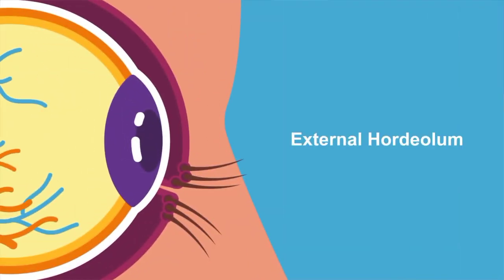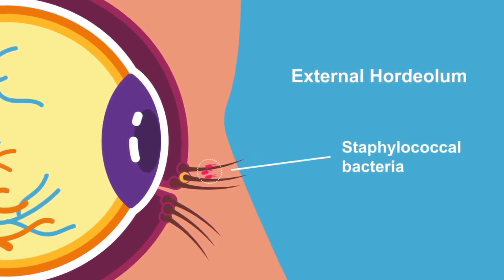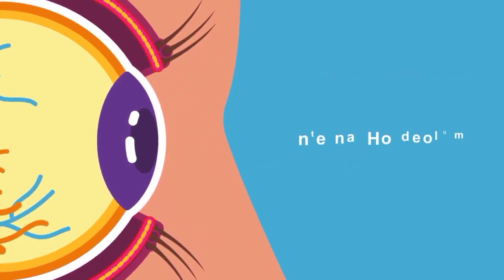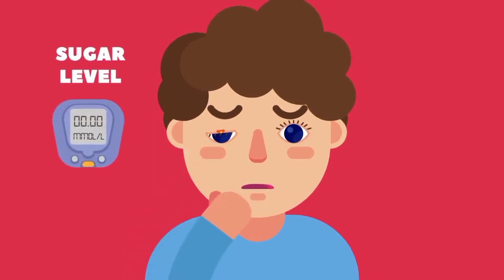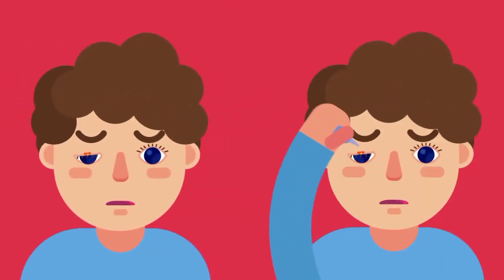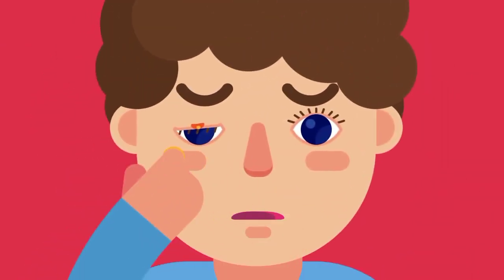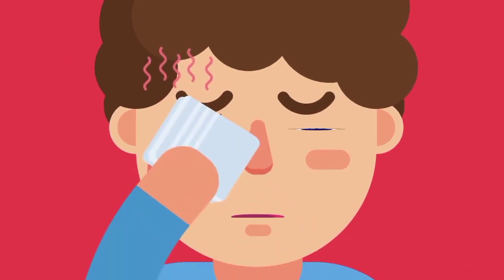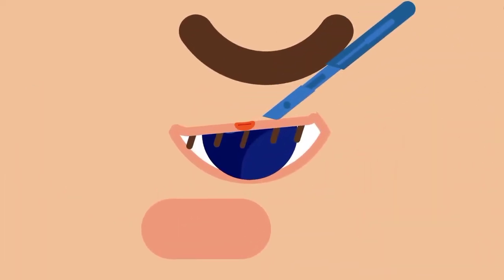Stye cause and treatment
# stye is an inflammation of the eyelid associated with a small collection of pus. In most cases, the infection is caused by the Staphylococcus bacteria. It is sometimes known as a hordeolum. Although uncomfortable and incredibly common, styes are not generally a cause for concern.